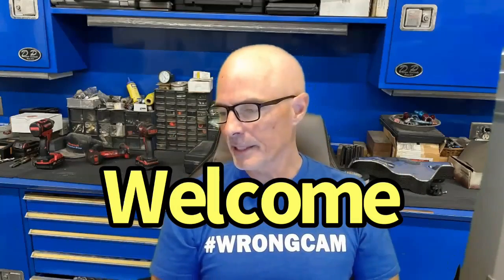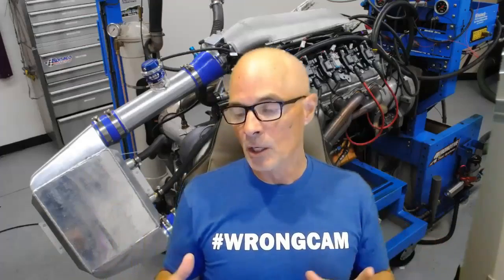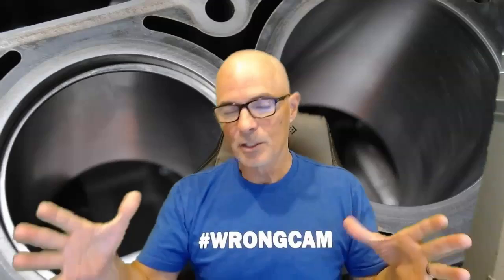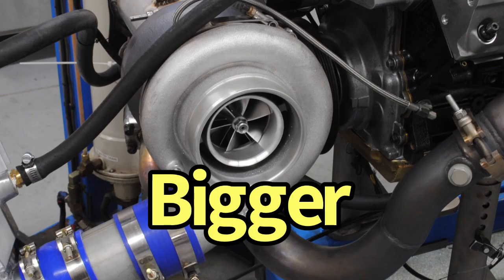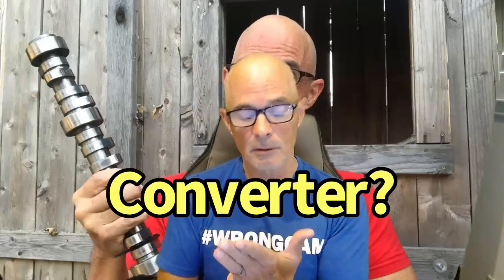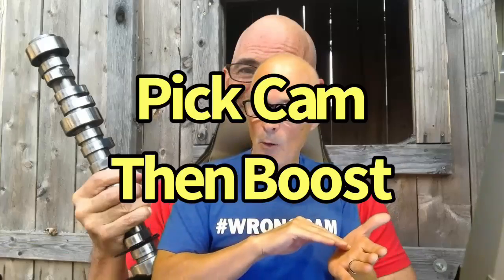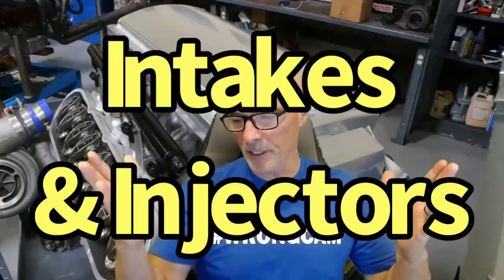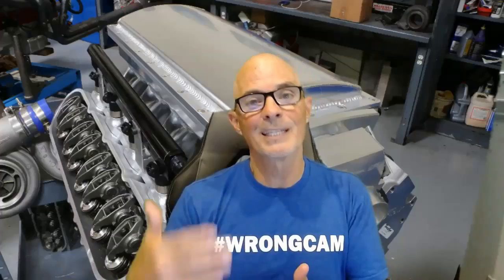JUNKYARD TURBO LS-A BEGINNER'S GUIDE TO BOOST. HOW TO PICK A MOTOR, A TURBO, HEADS, CAM AND INTAKE!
BACK TO BASICS-BEGINNERS GUIDE TO TURBO LS. HOW DO I ADD A TURBO TO MY LS? WHICH LS SHOULD I PICK, A 4.8L, 5.3L OR 6.0L? WHAT SIZE TURBO SHOULD I PICK FOR MY LS? HOW DO A CHOOSE A TURBO? DO I NEED TO REPLACE THE STOCK LS CYLINDER HEADS ON MY TURBO LS? WHAT ABOUT INTAKE MANIFOLDS, SHOULD I INSTALL AN AFTERMARKET INTAKE? WHAT SIZE INJECTORS DO I NEED. THIS VIDEO SUPPLIES ALL THIS INFO FOR THE FIRST-TIMER WANTING TO RUN BOOST ON AN LS AND HAS NO IDEA WHERE TO START. THE VIDEO INCLUDES COMMON MYTHS ABOUT BOOST, INCLUDING MILEAGE VS RING GAP AND WHAT MAKES A TURBO CAM.  (go to richardholdenerperformance.com)